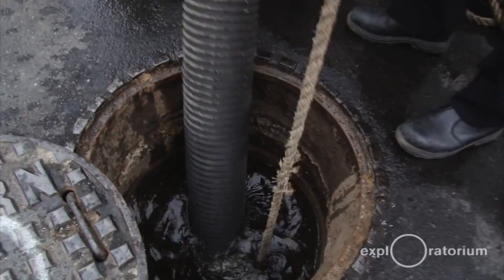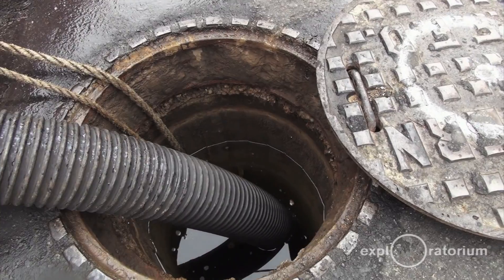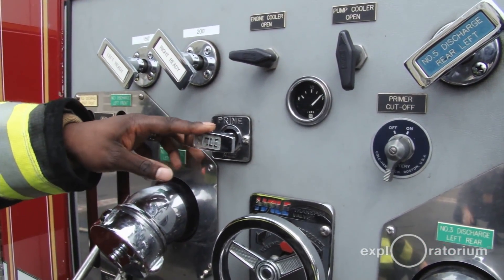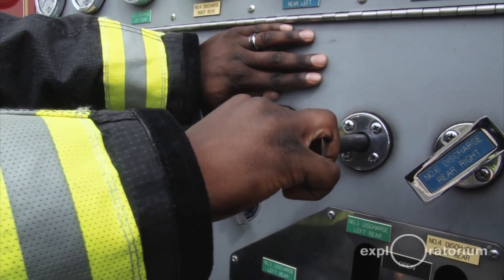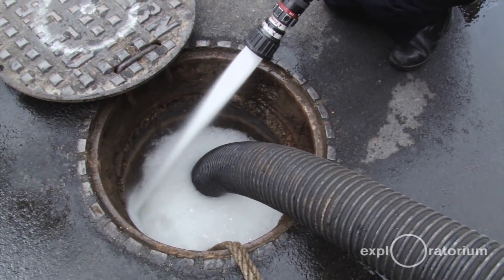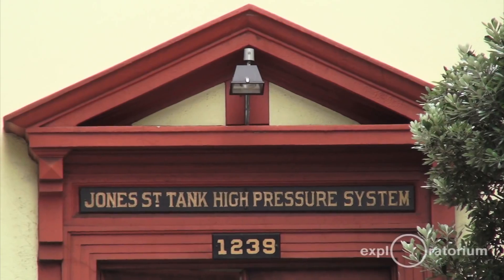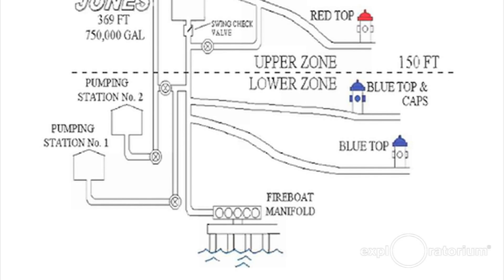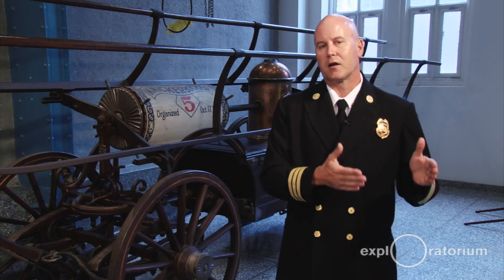SFFD Auxiliary Water System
Emergency Water System  SFFD